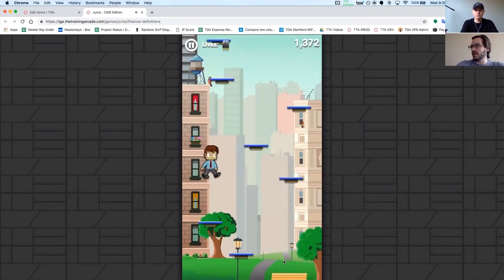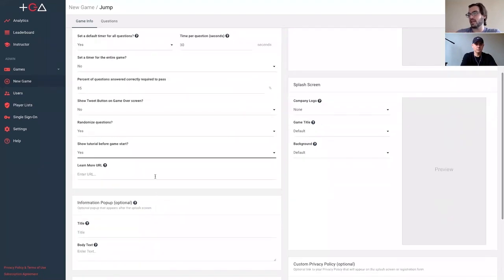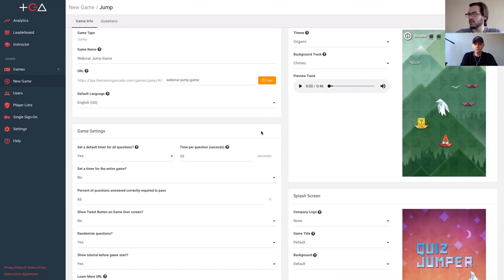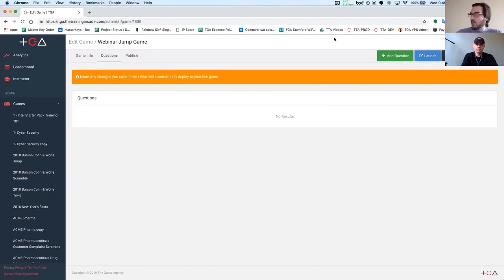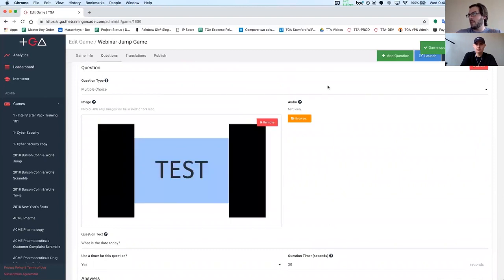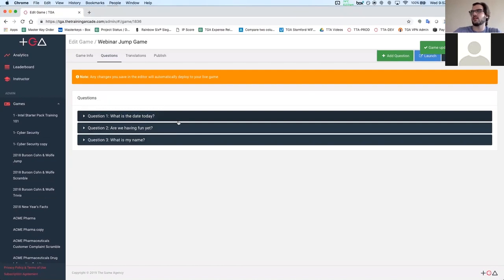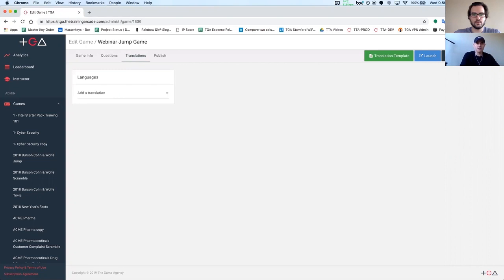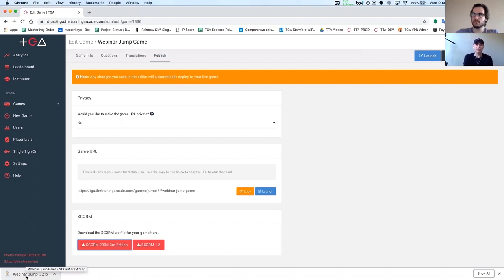The Training Arcade®: Jump Game Building Workshop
In Jump, players are challenged to jump from platform to platform answering questions (multiple choice, multi-select, image match, text-input, and polling) along the way. Players earn points and lives for each question they answer correctly and additional points for landing on a variety of platform types (normal bounce, boost, disappearing, mirages, and perhaps most importantly, questions).

Beware of falling objects (which are also customizable to correlate with learning themes) as they thwart your upward progress. When building a Jump game, creators can choose from a variety of jumping landscapes, audio soundtracks, and question types.

Jump drives a higher level of adrenaline than the average training game and often sees players coming back for more.

today!